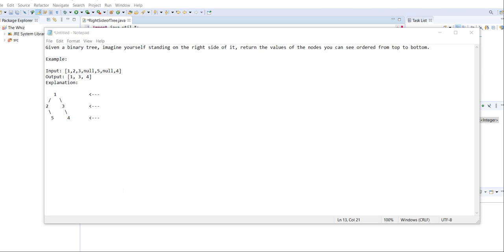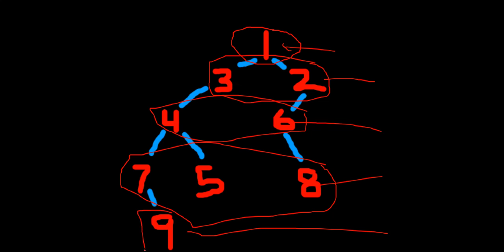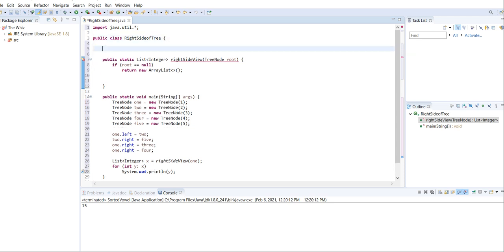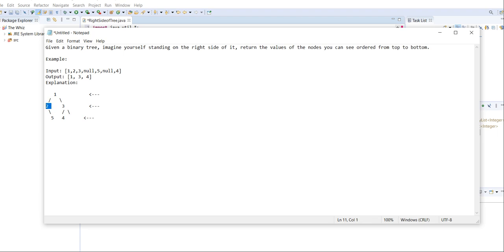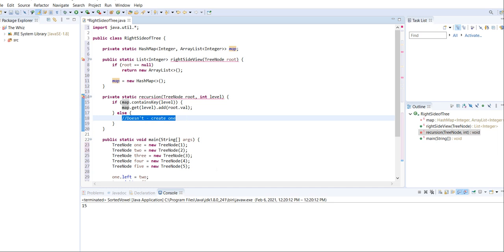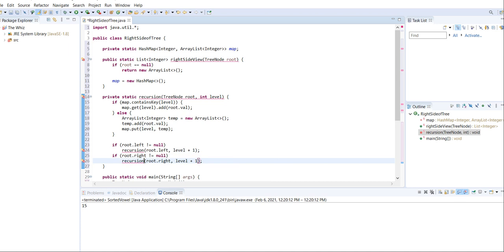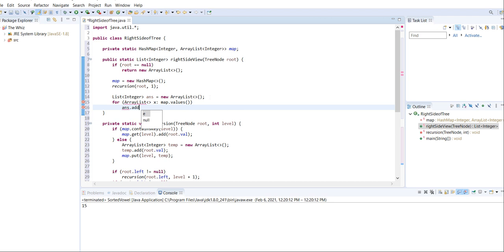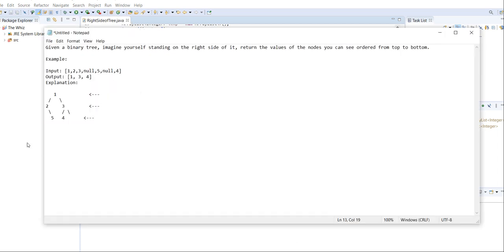Binary Tree Right Side View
Hello! Welcome to this video. In this video, you will be using recursion to solve "Binary Tree Right Side View". The solution is given in Java, but can easily be adaptable to other coding languages.

Sorry for the audio issues during the video!

This does use topics like HashMaps and recursion, but we have talked about those in previous videos. Check those out!

Times:
0:00 - Introduction
0:47 - Logic Behind Solving the Question
2:27 - Coding!
11:00 - Testing